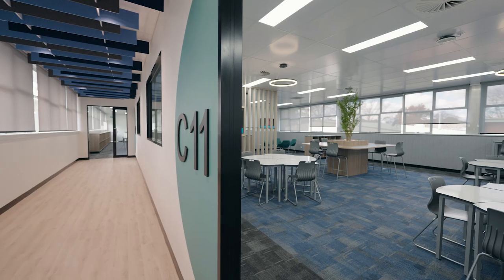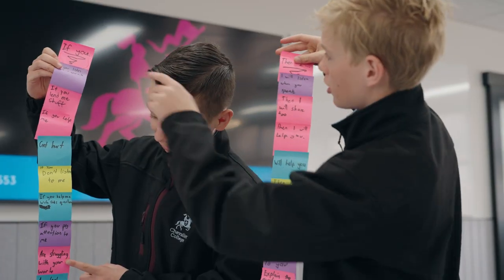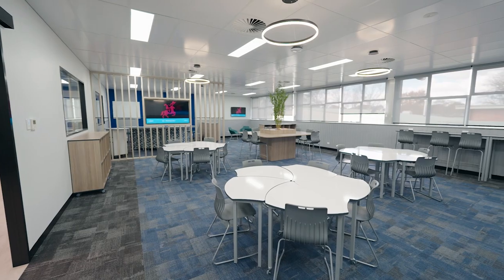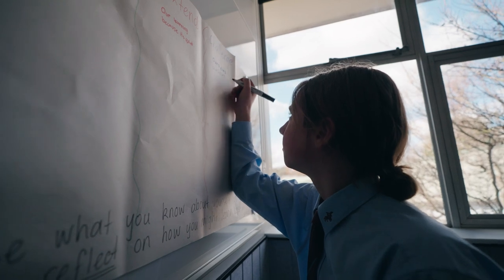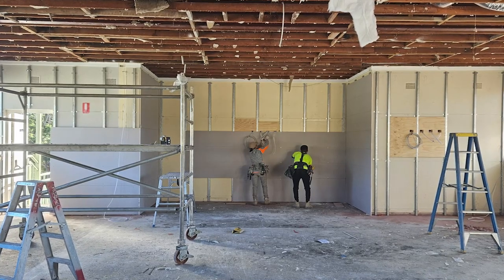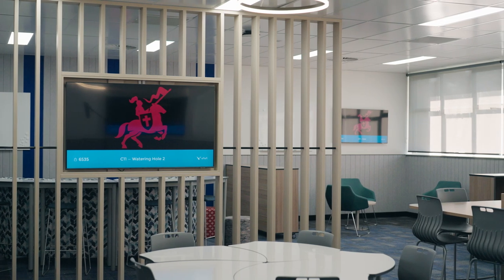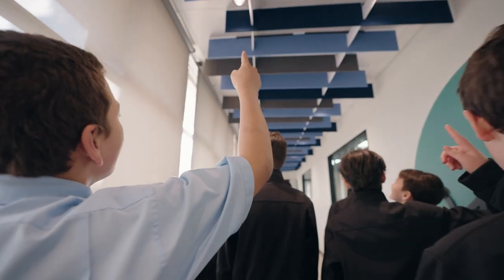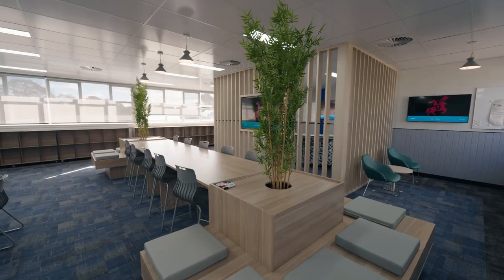Chevalier College Case Study